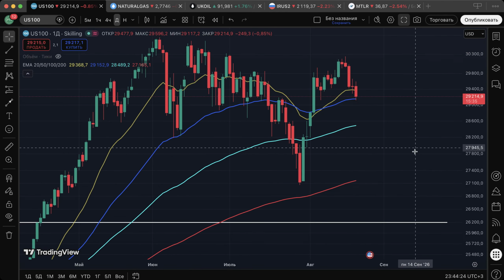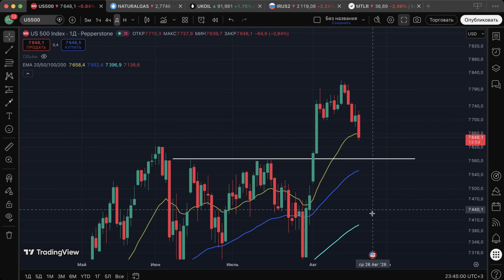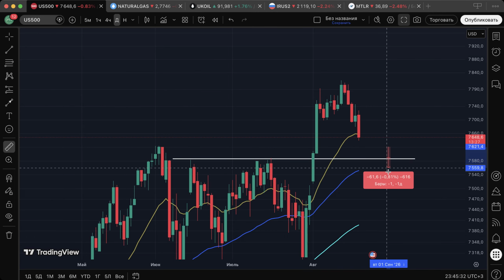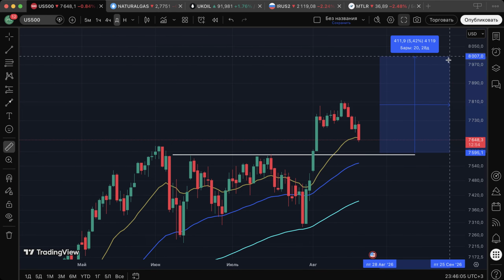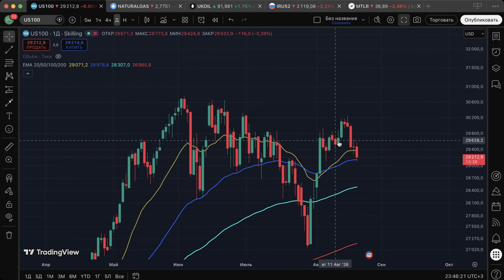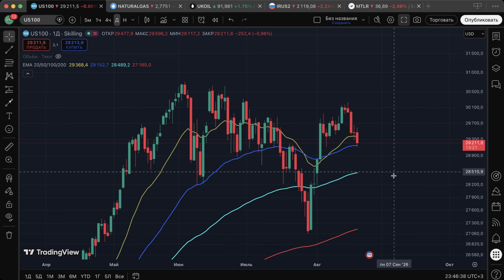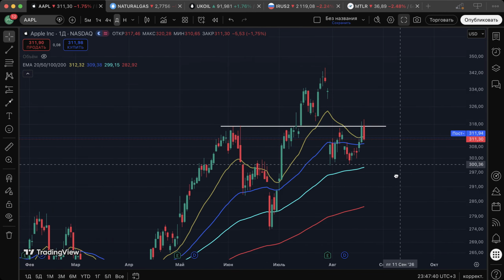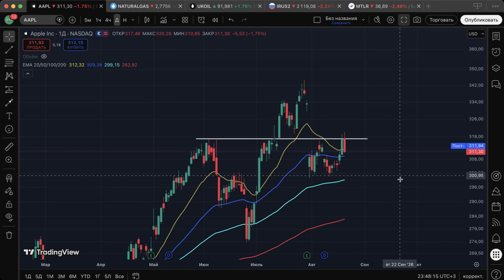It is the best moment to open long for the American indexes!